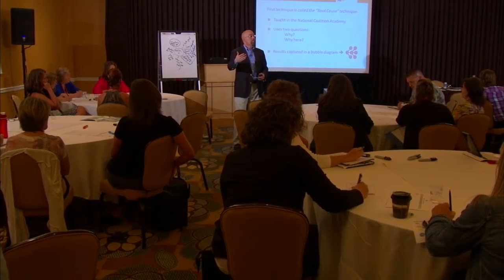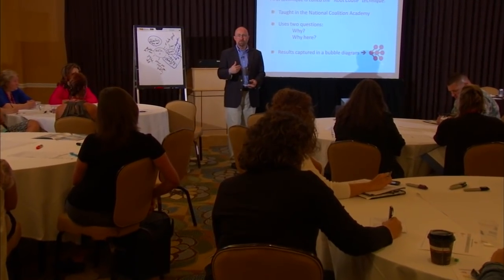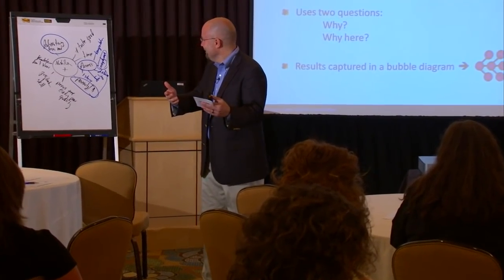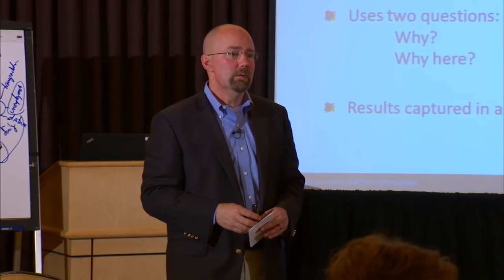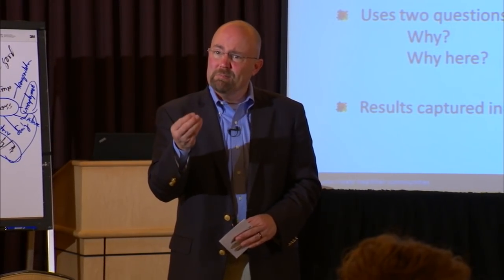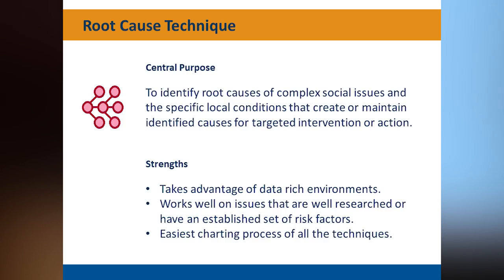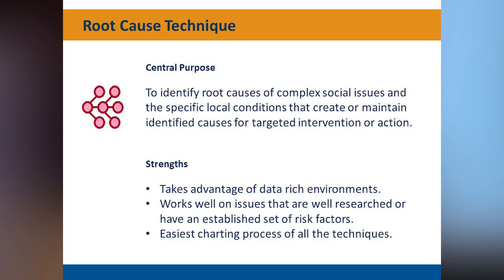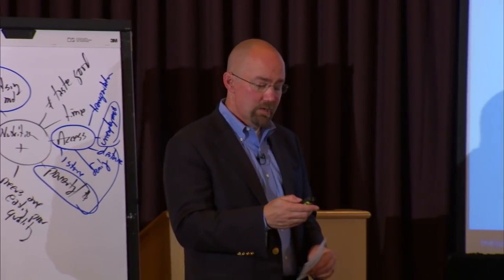Issue Analysis Technique 1 Root Cause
In this video from CADCA’s Mid-year Training Institute, Paul Evensen introduces the “But Why” (or “5 Whys”) issue analysis technique.